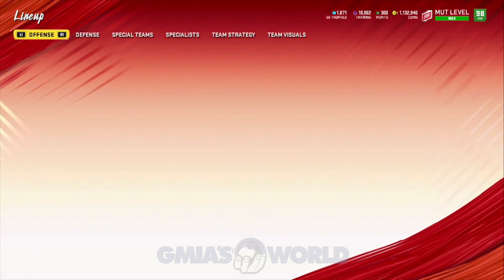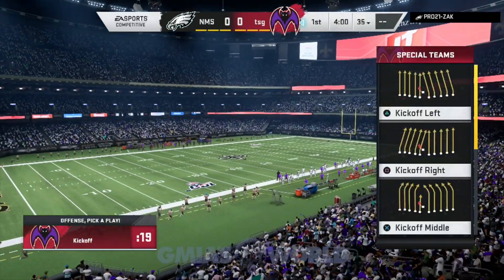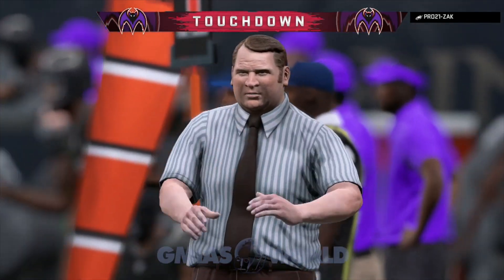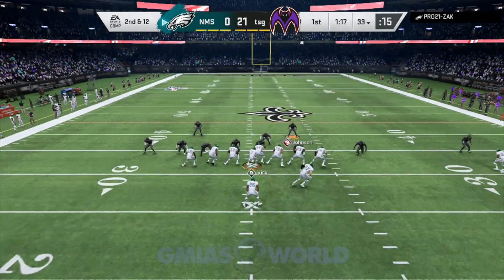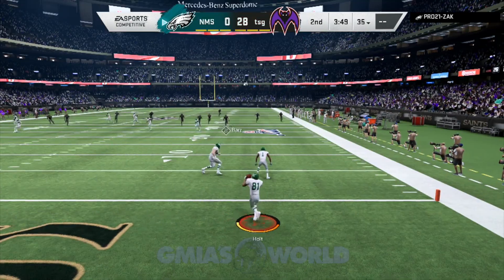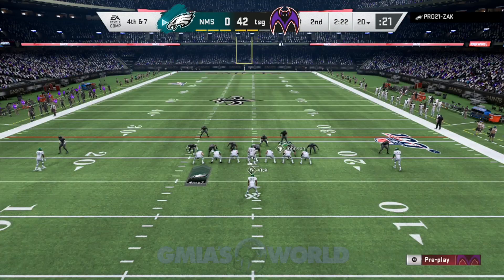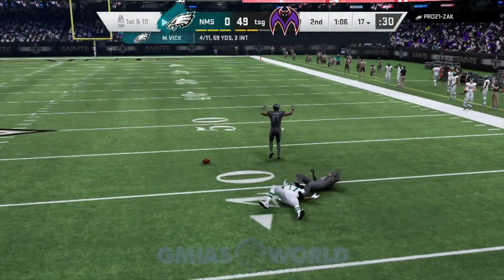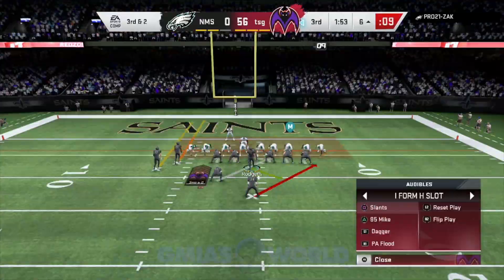YOU WILL NOT BELIEVE THIS GAMEPLAY! MUST SEE ACTION! [MADDEN 20 ULTIMATE TEAM]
2 NEW GOLD 99S GO CRAZY ON MY MADDEN 20 ULTIMATE TEAM!